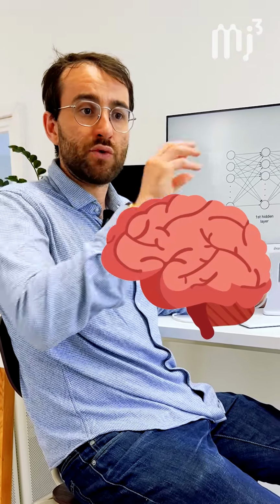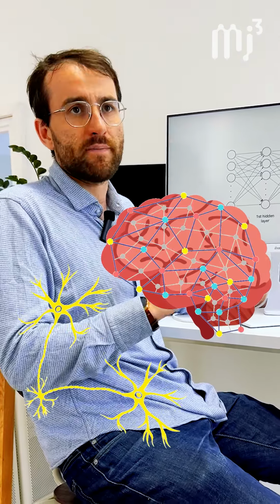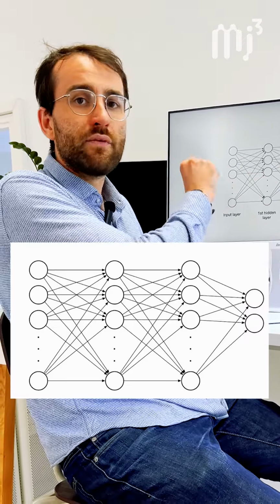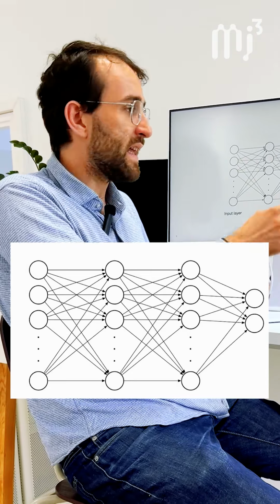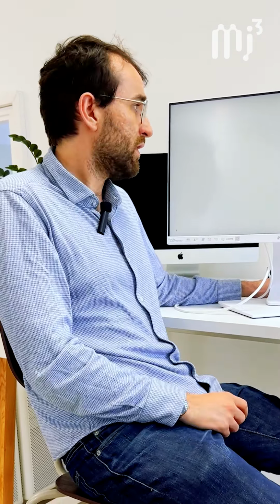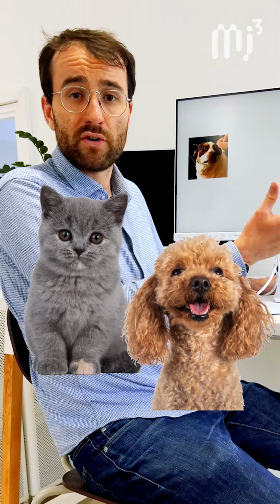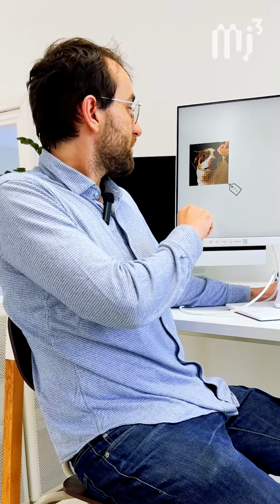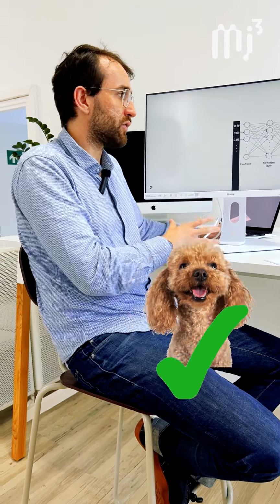How do you develop AI? | No Small Question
Our children's science video series focusing on AI, 'No Small Question', this time answers a question from nine-year-old Yella: “How do you develop AI?"

So most modern AIs are built using machine learning algorithms - these are special kinds of computer programs that can learn from examples, almost like we humans do. How exactly is that done? Mi3 researcher Téo Sanchez shows us how!

Each week, our social cognition labs at Mi3 post a video answering a question about artificial intelligence that we've received from children from the Grundschule an der Alfonsstraße, a local school here in Munich, Germany, where we're based. We post each video in English and German. You can watch the German version of this video on our YouTube channel

Mi3 is part of the Ludwig Maximilian University of Munich (LMU), and our researchers focus on areas including artificial intelligence and social cognition.

Researcher: Téo Sanchez
Presenter/Camera/Editor: Melanie Hall